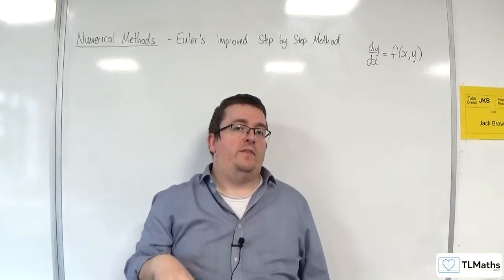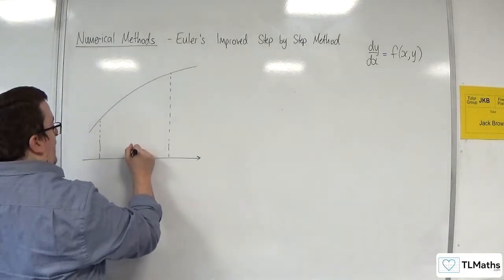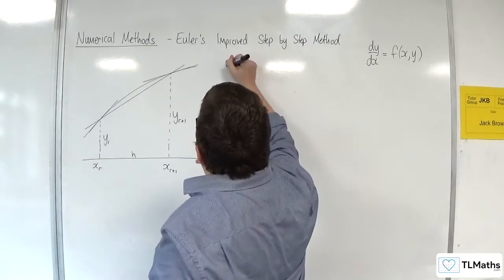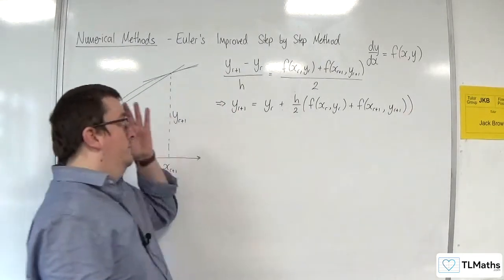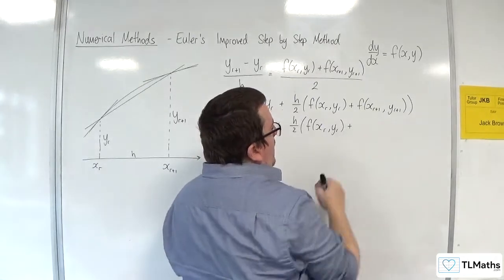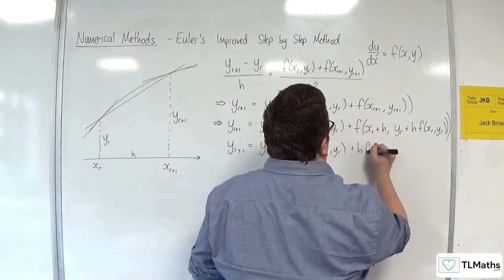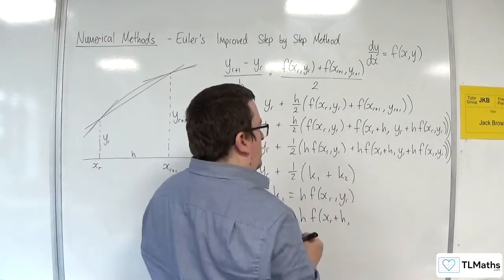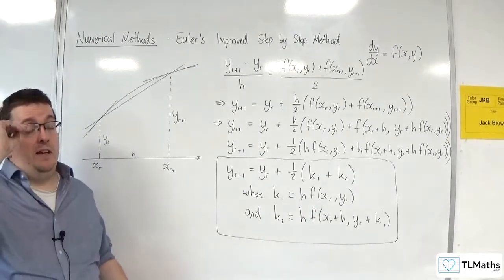AQA A-Level Further Maths J3-02 Numerical Methods: Euler’s Improved Step by Step Method Part 2